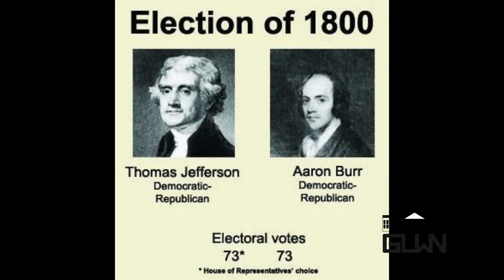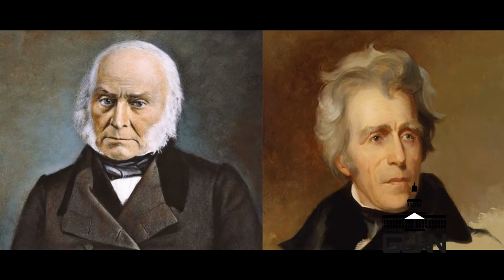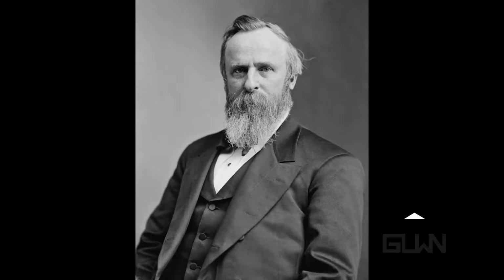GUWN Presidential Vote Challenge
Today's video is all about the race for president, and how any candidate can legally contest a vote. We review the elections of 1800, 1824 and 1876 and how the presidency was won in each of those years. Donald Trump stirred up some interest in this topic when stating that he would totally accept the results of the election - if he won. Government Update With Nate is your go to source for unbiased information on the world of politics and government.

for yard signs and bumperstickers!

ABOUT Government Update With Nate
An analytical and unbiased look into the world of politics. Government Update With Nate, where I give it to you straight. Presenting facts, not fiction on the political process.